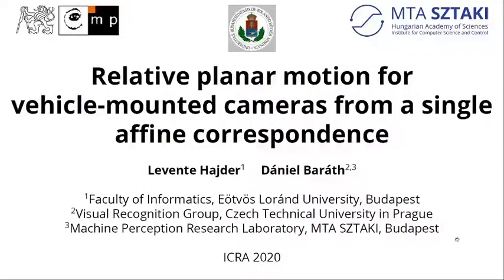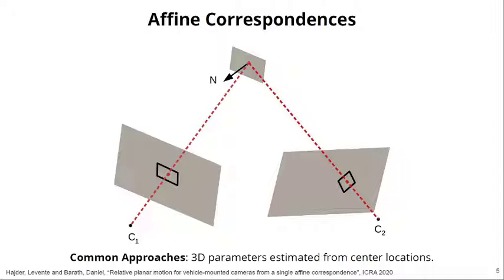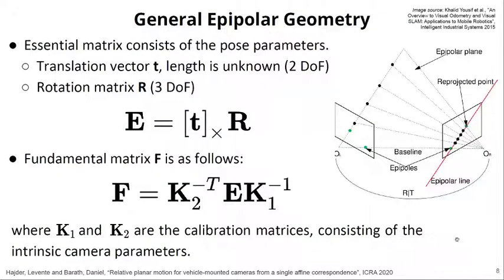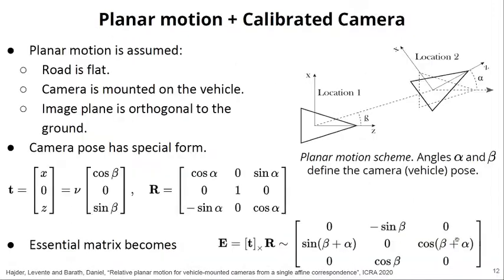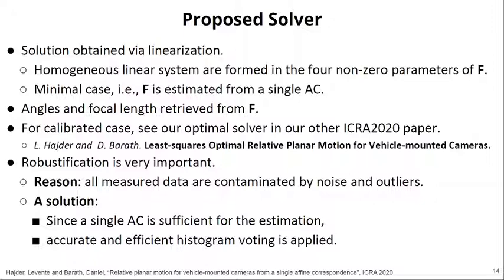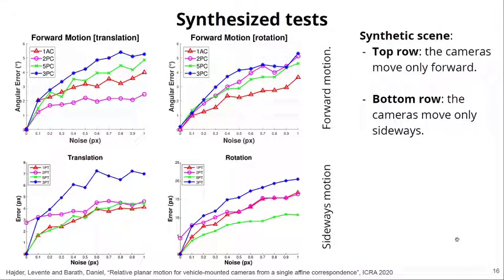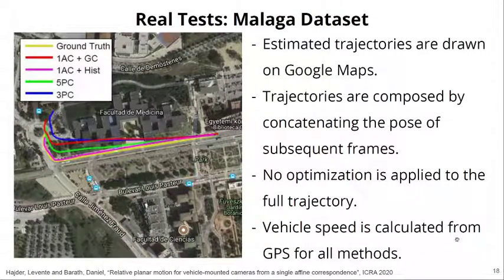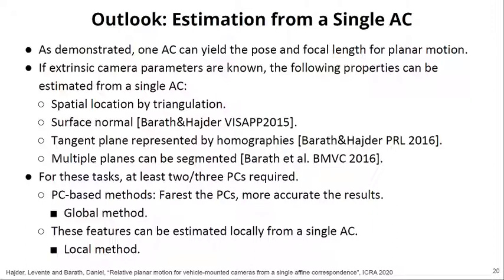ICRA2020. Relative planar motion for vehicle-mounted cameras from a single affine correspondence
Presentation of ICRA2020 paper of Levente Hajder and Daniel Barath.